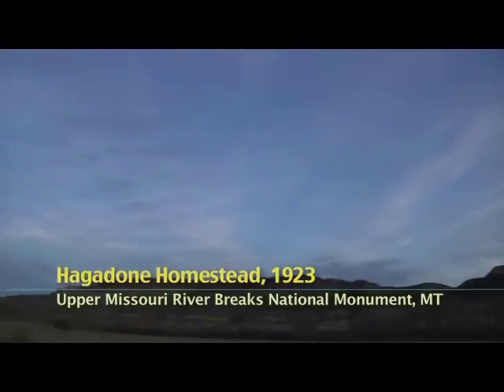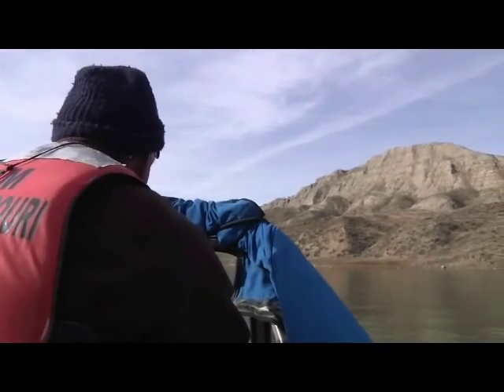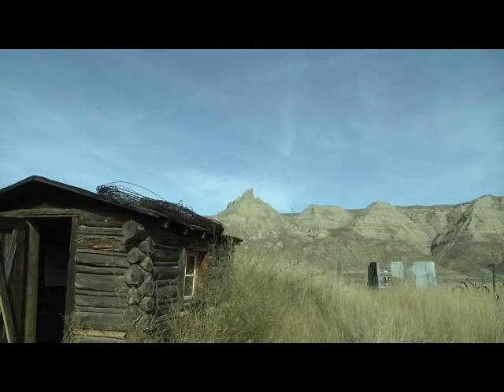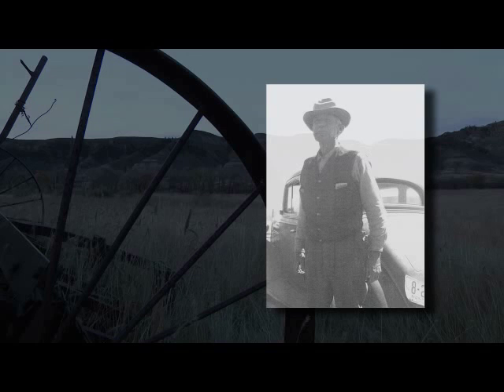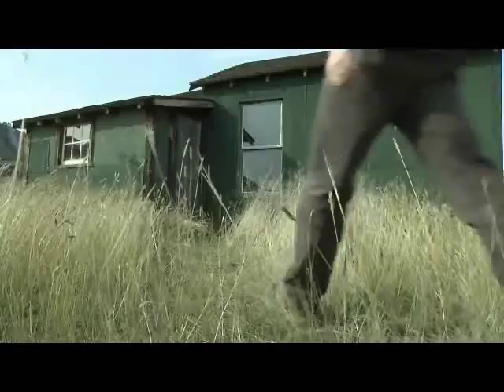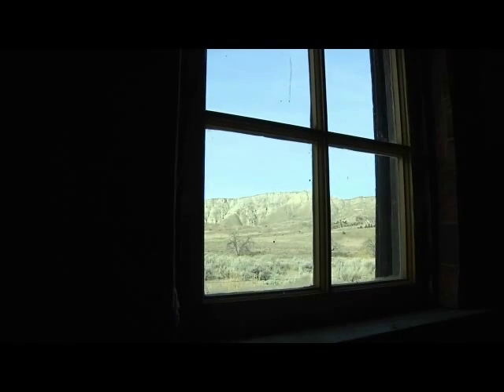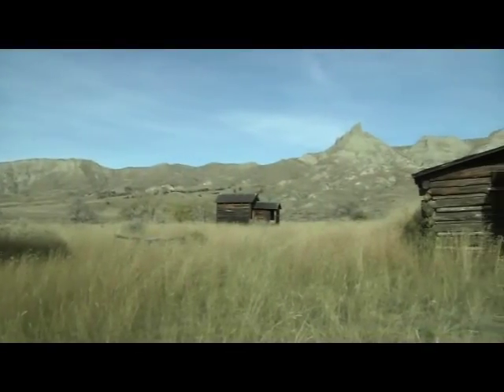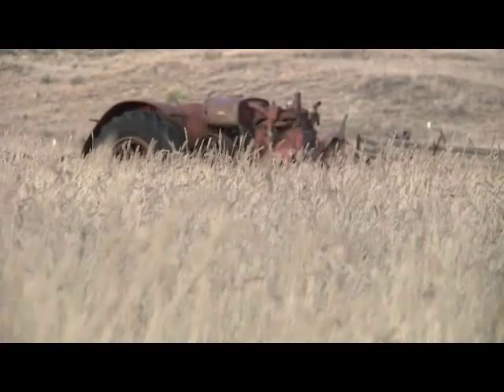Frank Hagadone Homestead - Upper Missouri River Breaks National Monument, Montana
Bureau of Land Management - Frank Hagadone Homestead, Upper Missouri River Breaks National Monument, Montana.

Featuring: Zane Fulbright, BLM Archaeologist.